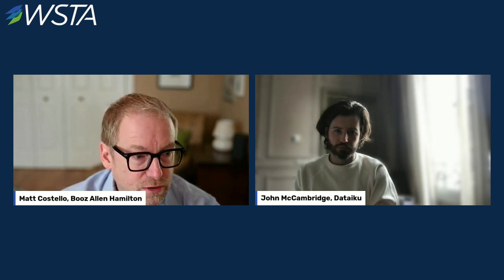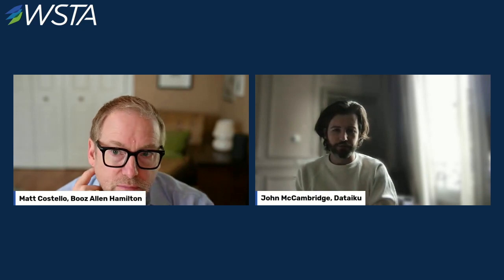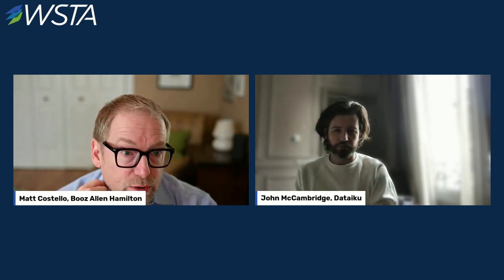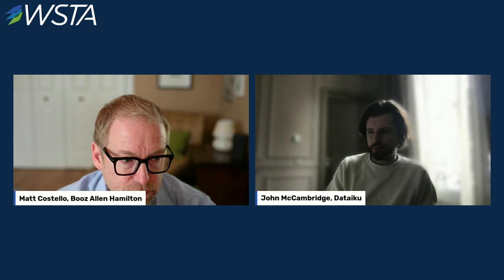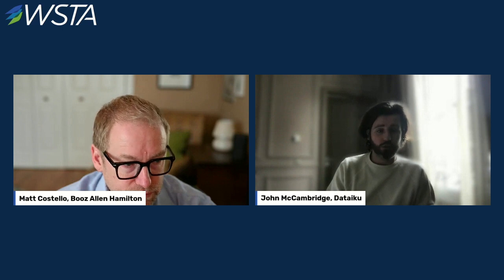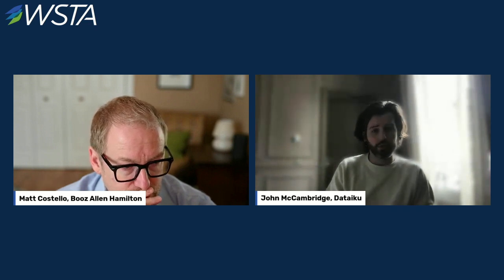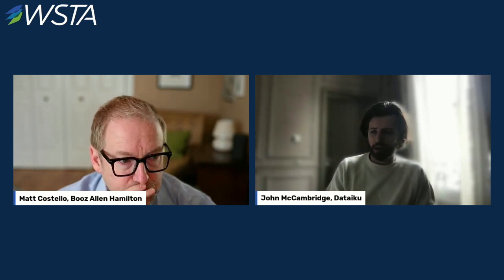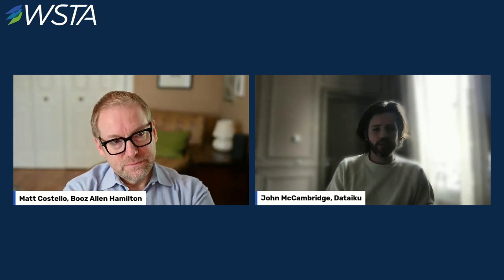Practical AI Foundations for Financial Services in 2023 | Q&A Replay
John McCambridge | Solutions Director, Financial Services & Insurance, Dataiku

This is a replay from the April 20th WSTA Event, "The Data-Driven Enterprise: Driving Business Transformation"